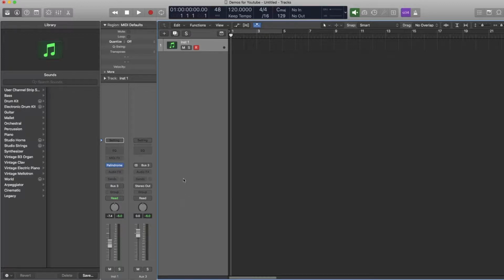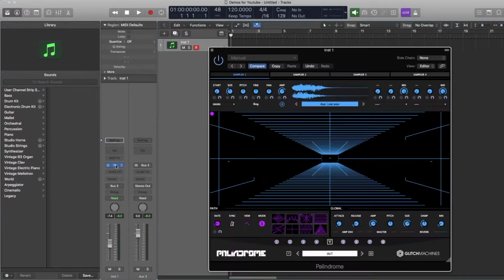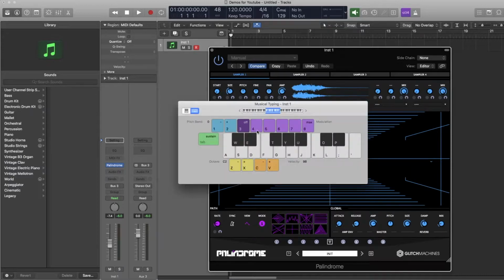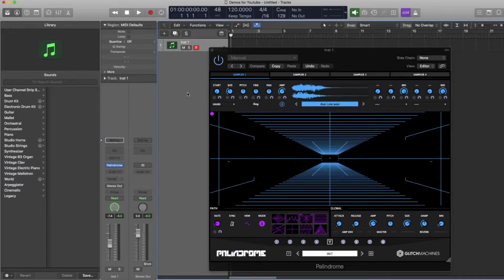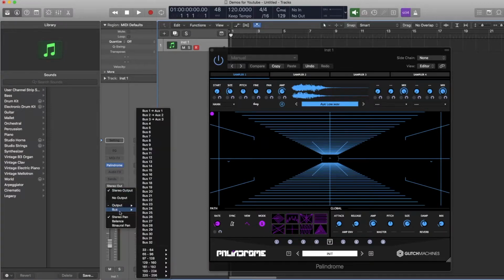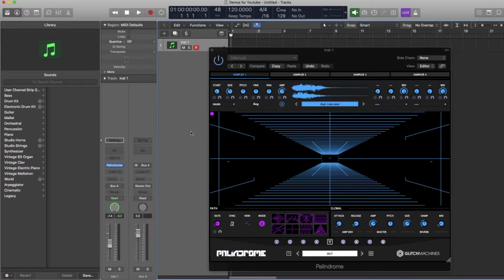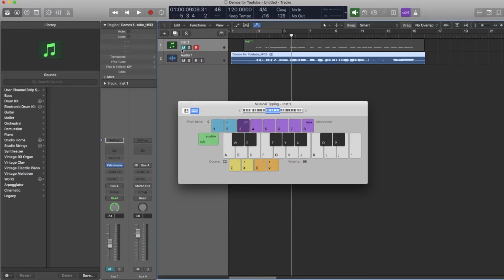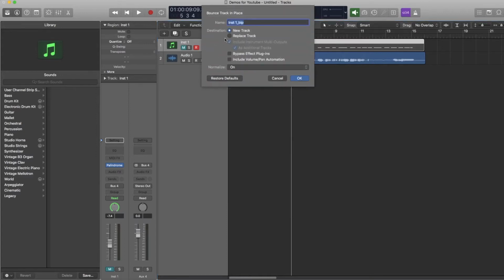Recording Virtual Instruments in Logic In Real TIme (Mr. Bill Mud Pie/Idea Jam)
This Video shows how to record the output of a virtual instrument channel in real time in Logic Pro X.

He starts talking about it 17 mins in but it's worth watching everything up to then.

He's started calling them mud pies now, which, TBH, I think is a worse name but whatever